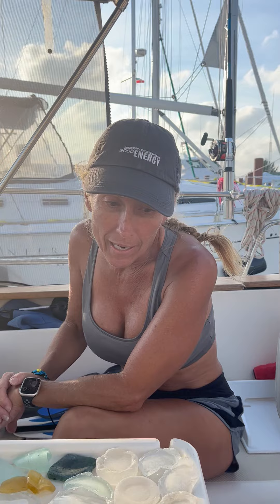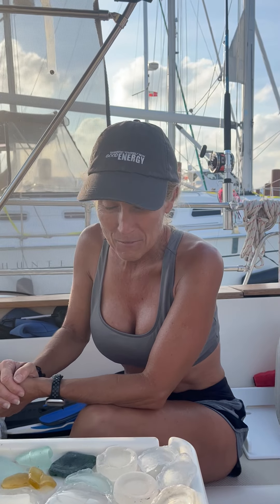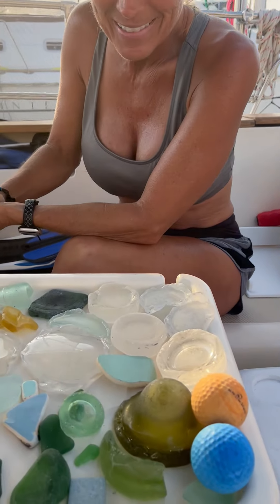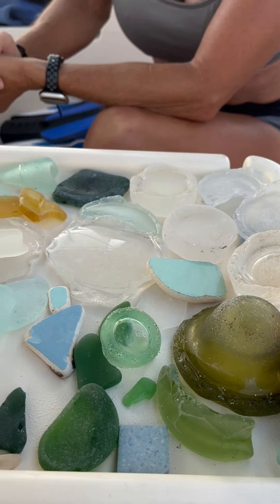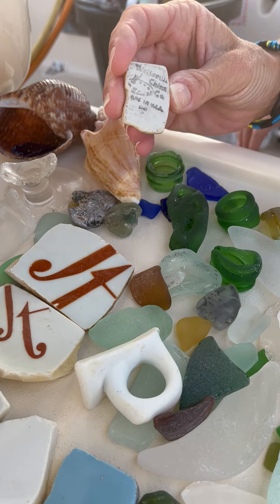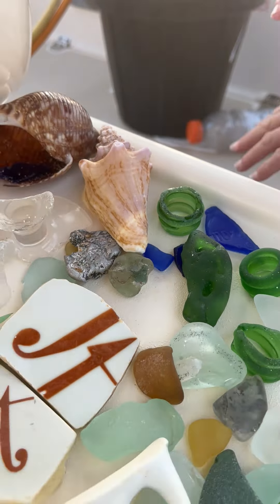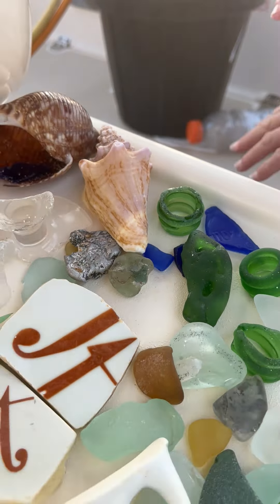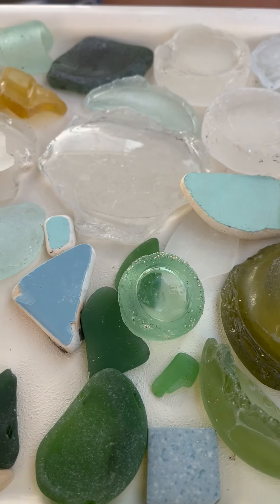Sea glass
We love to find sea Glass and sometimes it needs to be returned